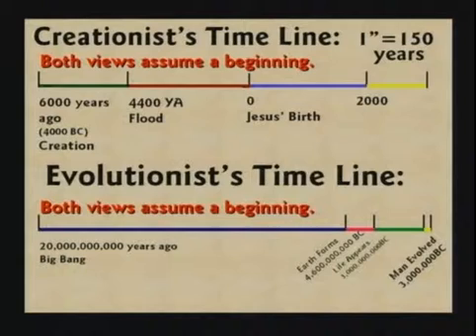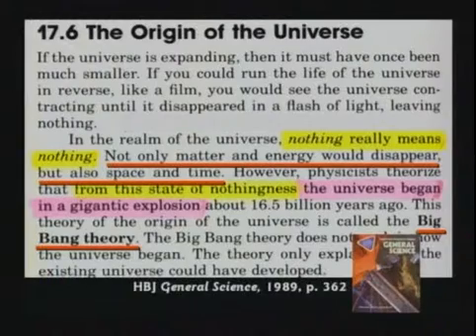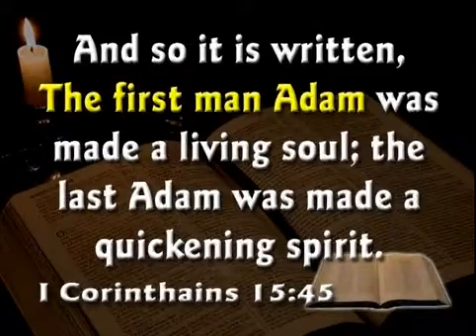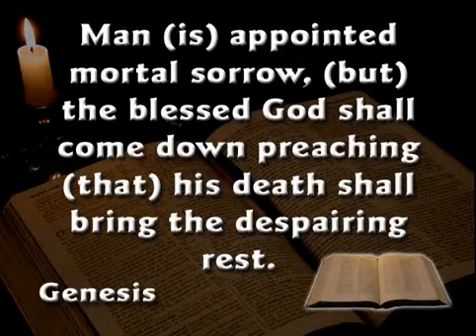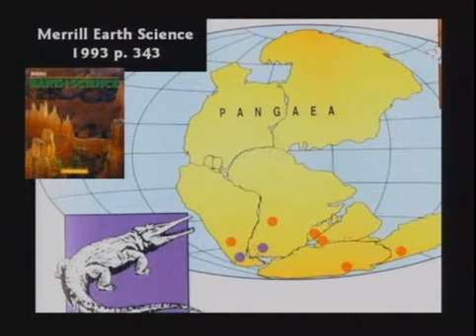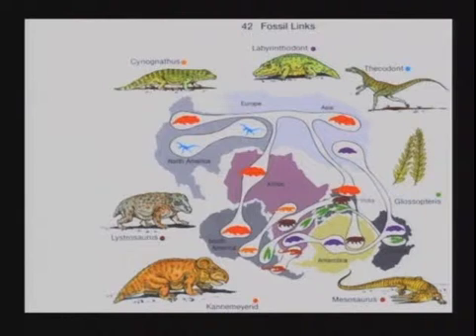Creation Seminar 6: The Hovind Theory (Kent Hovind, 2003)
Kent Hovind is currently under persecution from Federal Agencies of the Government of the United States of America.

Kent Hovind allows free re-distribution of his unedited material. This material is mirrored here to ensure his work does not disappear "down the memory hole".

Download your own digital copies of Kent Hovind's materials before they disappear.